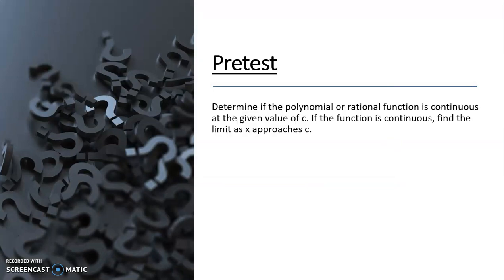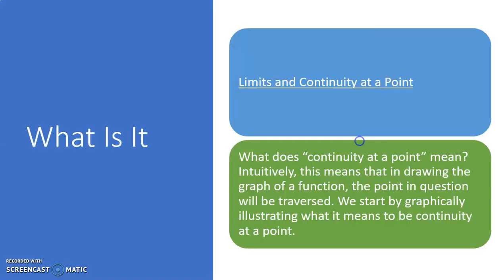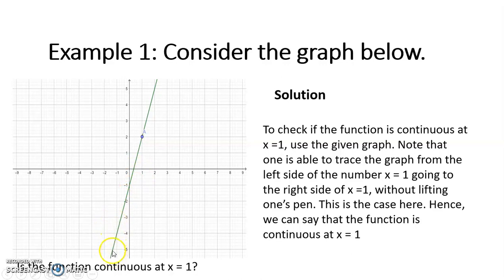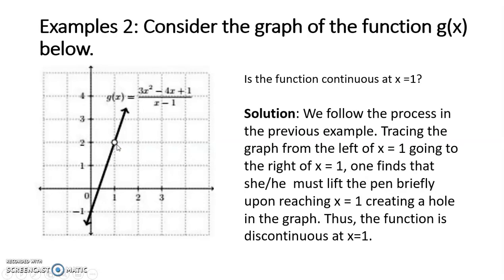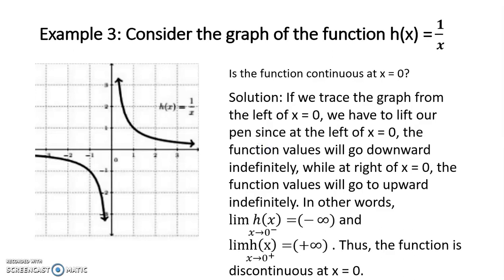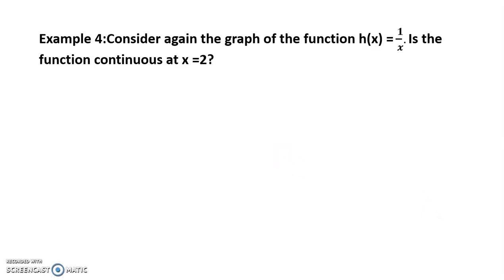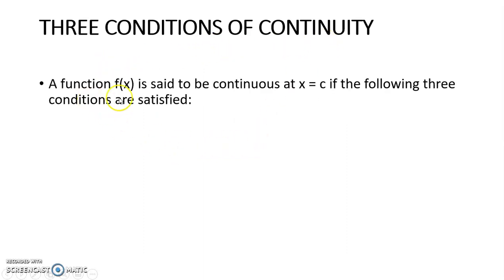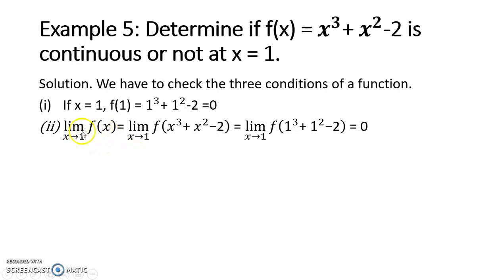Basic Calculus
Continuity of a Function Part 1